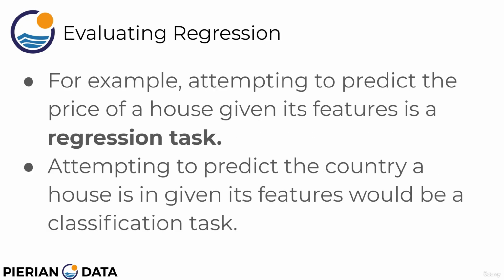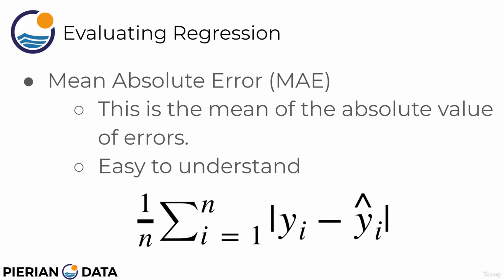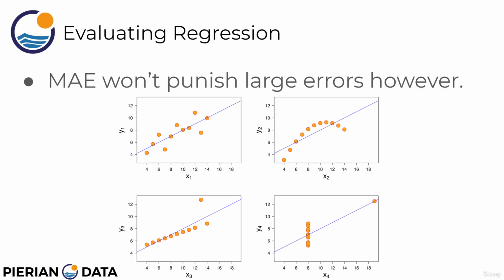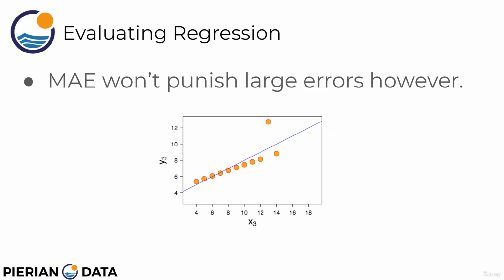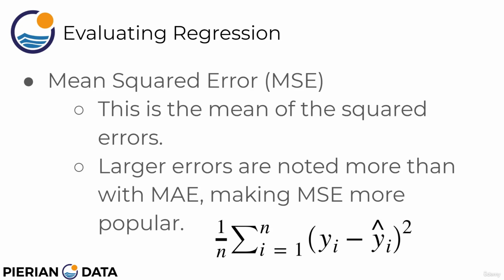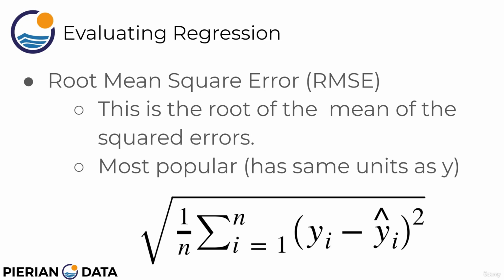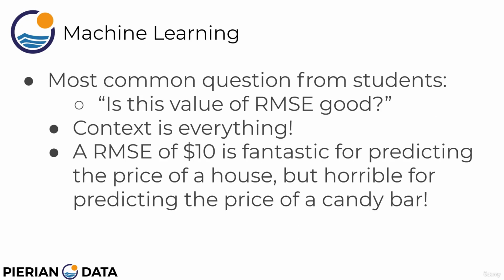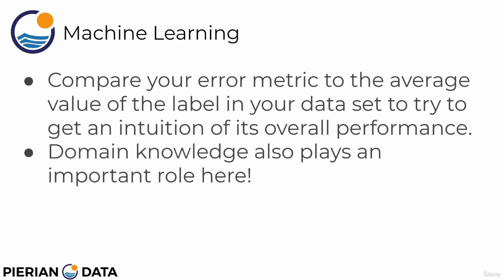[14-Machine Learning] Python for DS and ML bootcamp #4 Evaluating Performance